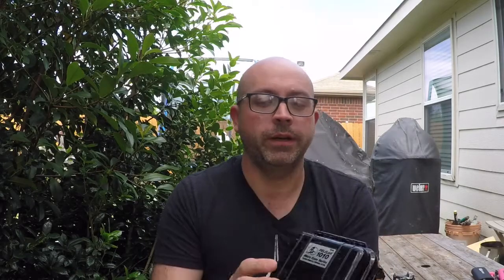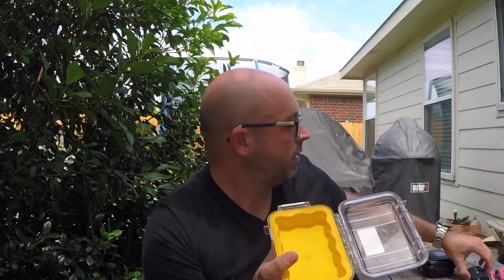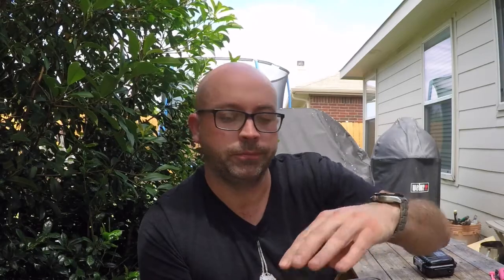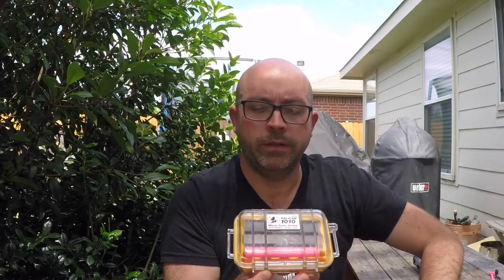Pelican 1010 Micro Case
This is a short review on a little utility case that I absolutely love! This is the Pelican 1010 Micro Case.